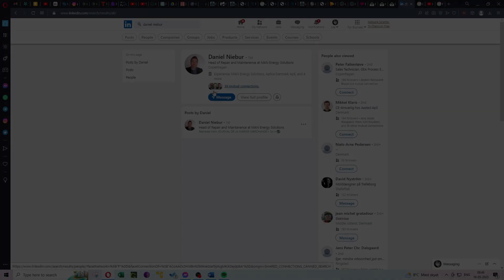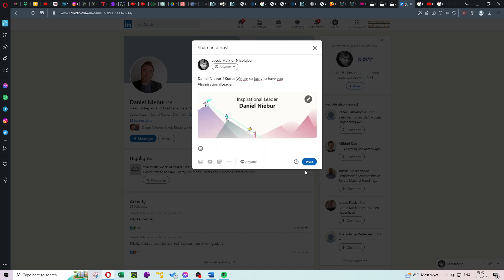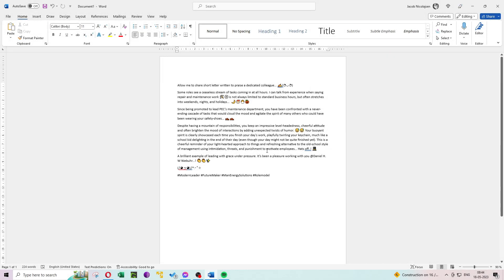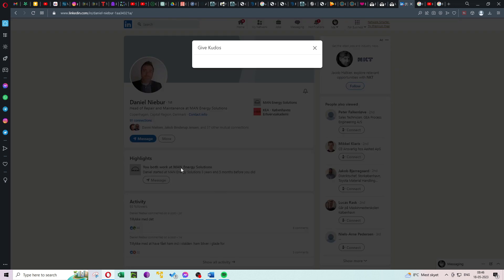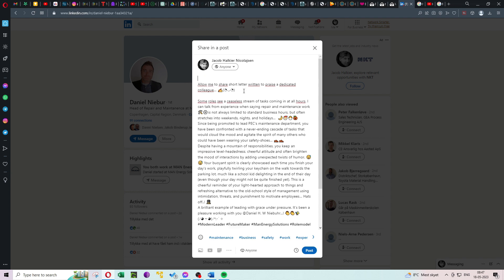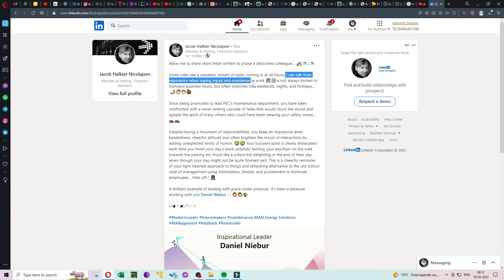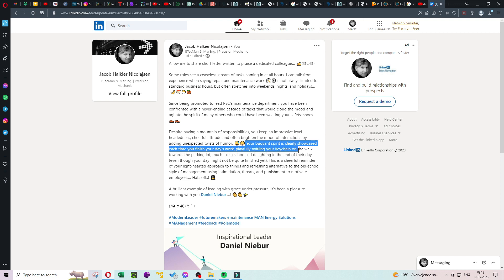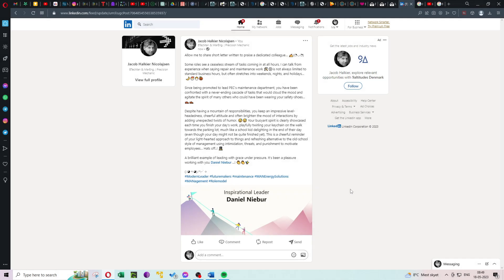How to give praise on LinkedIn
This Video shows how to give kudos and praise on LinkedIn.
This process is showed step by step with a concrete example.

00:00 Intro
00:19 Effects of giving recognition
00:35 Step by step guide on how to give kudos
00:40 Step 1 - identify the target person
00:56 Step 2 - Crafting a meaningful kudos message
01:15 Step 3 - Sharing the kudos
01:33 Step 4 - Adding context to your kudos
01:47 Step 5 - Post an encouraging engagement
2:13 Example of a praise post
3:29 Summary & Outtro